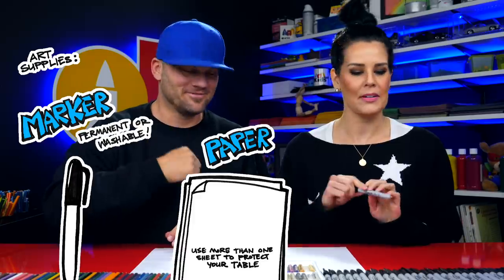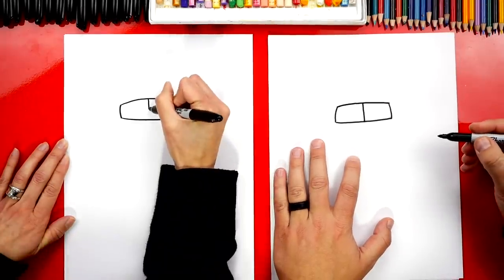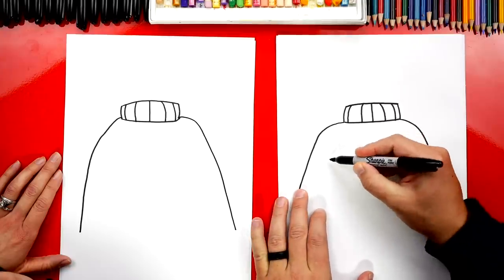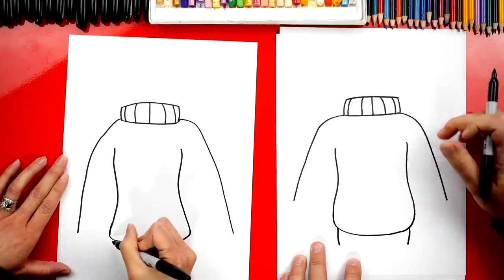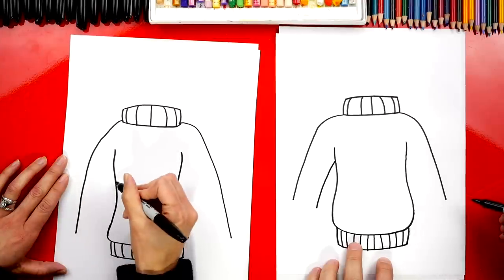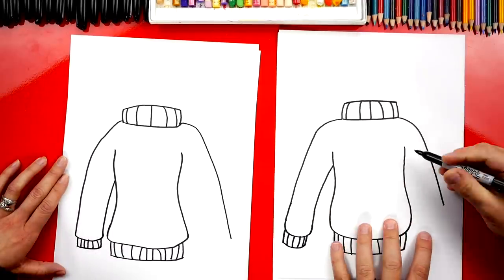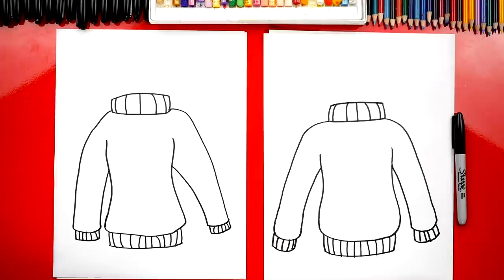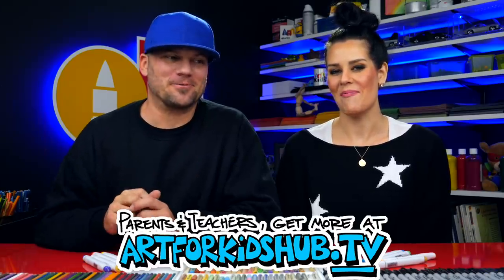How To Draw An Ugly Sweater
Follow along with us and learn how to draw a simple sweater! Then use your creativity to add all of the funny ugly details to make your sweater unique! We hope you have a lot of fun creating a funny ugly sweater.